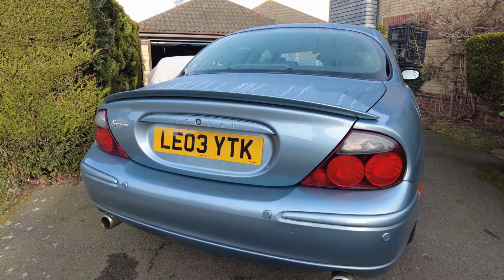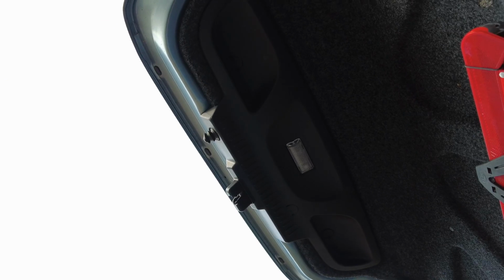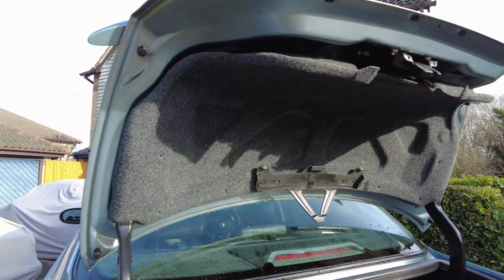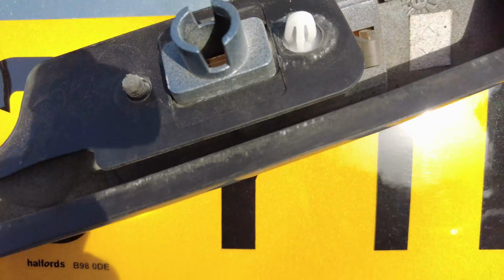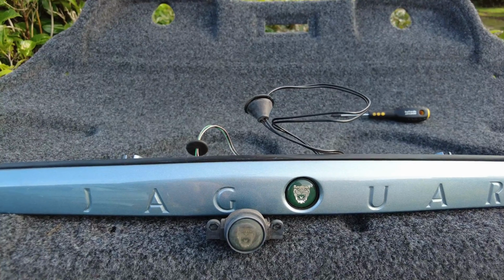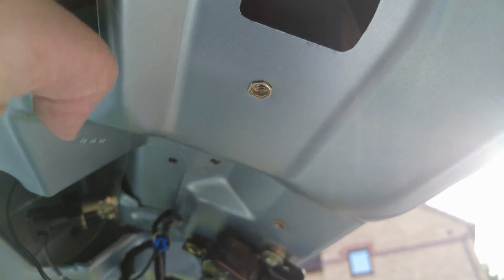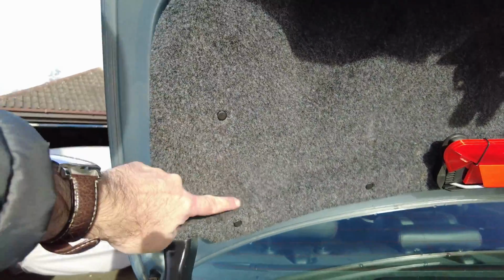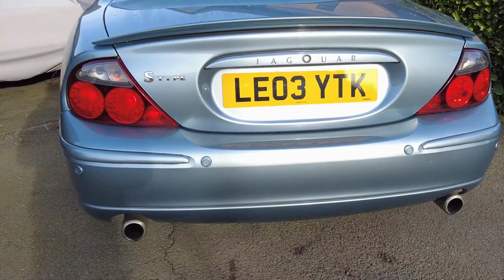Maintaining Jaguar S-Type R: Part Two (Replacing boot release button)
Hi All - part two of a series of videos pertaining maintenance and restoration tasks for my recently acquired 2003 Jaguar S-Type R from Japan.  This time I'm replacing the boot release button (Jaguar part # C2S38530).